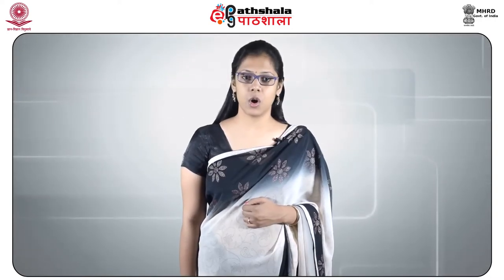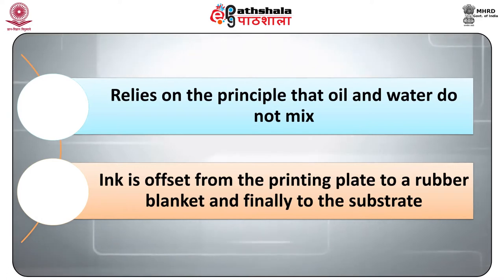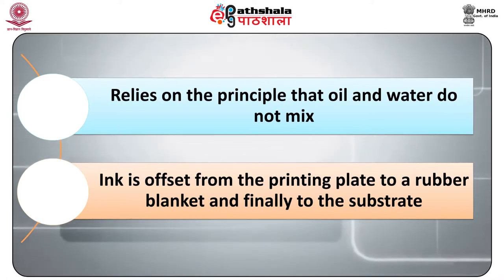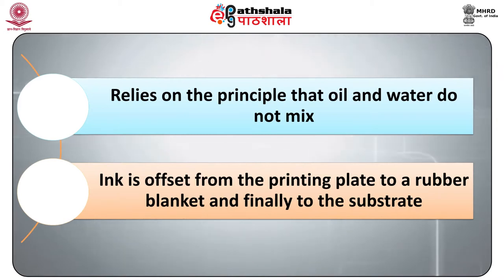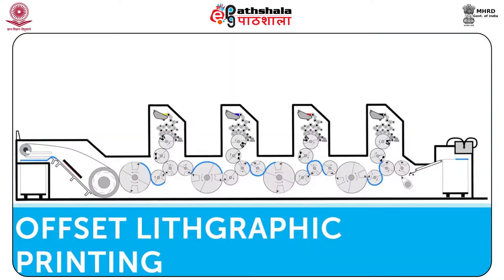FSC P-08 M-30. Conventional Printing Process